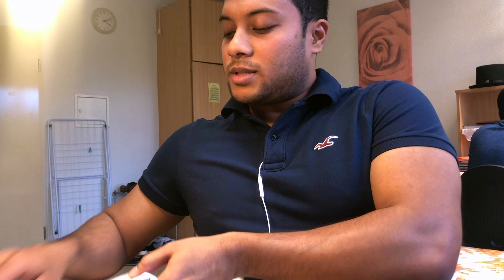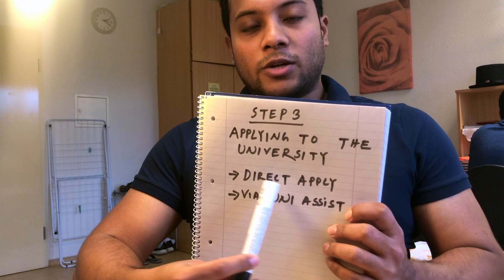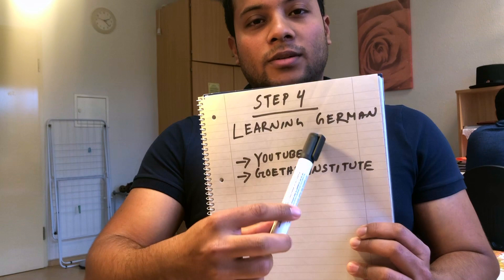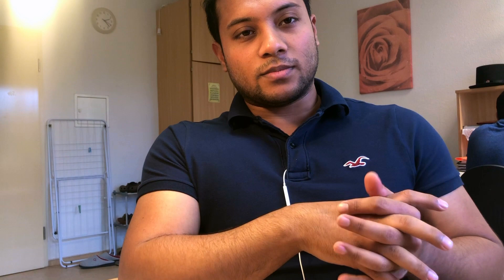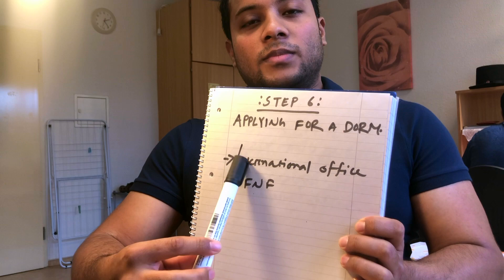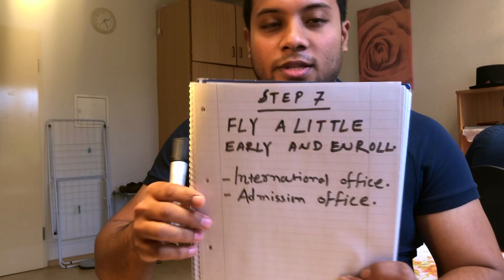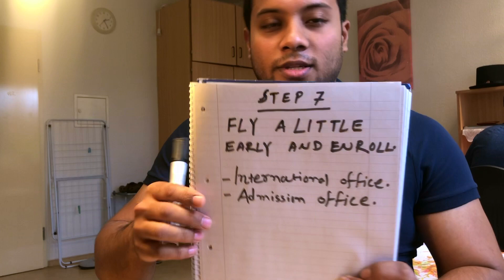জার্মান ভিসার আবেদন প্রক্রিয়া ৮ টি সহজ ধাপে, খুব্বি সোজা || Study in Germany from Bangladesh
জার্মান ভিসার আবেদন প্রক্রিয়া কিভাবে করবেন সে বিষয়ে বিস্তারিত আলাপ করা হয়েছে এই ভ্লগে । জার্মানির বিশ্ববিদ্যালয় এবং কোর্স থেকে শুরু করে কিভাবে আপনি আপনার থাকার জায়গা নির্বাচন করবেন সব কিছু বলার চেষ্টা করেছি এই ভিডিওতে, আশা করছি সবার ভাল লাগবে ।